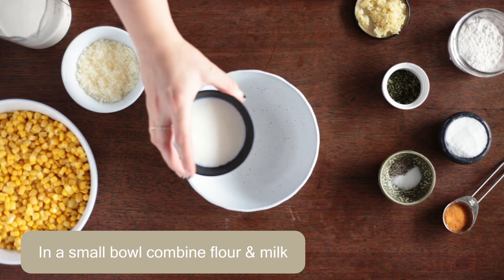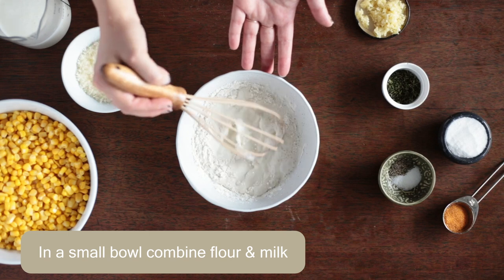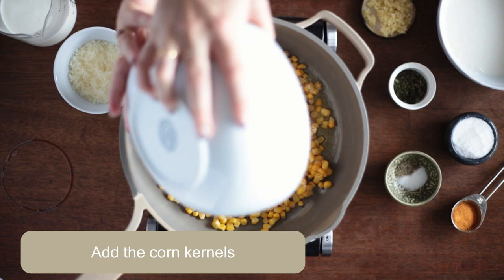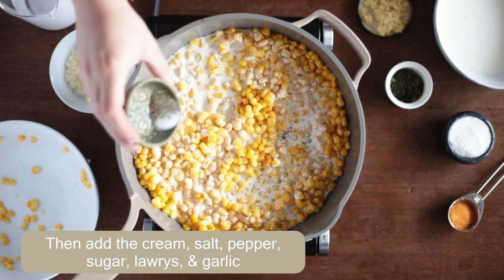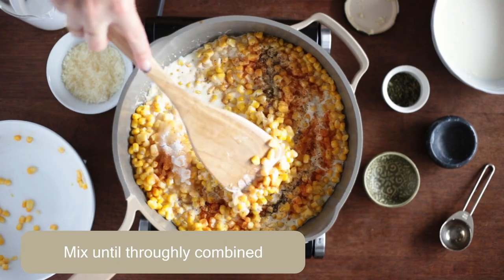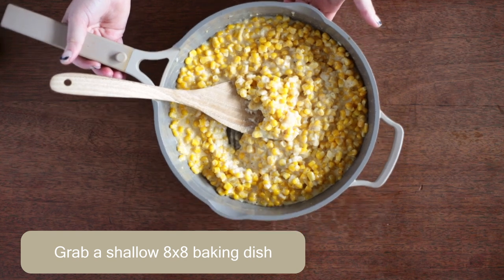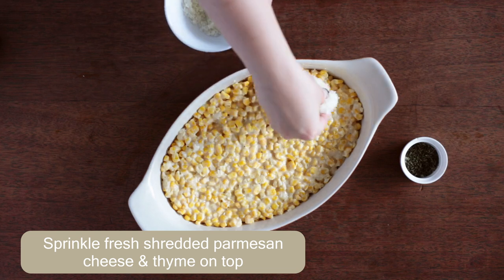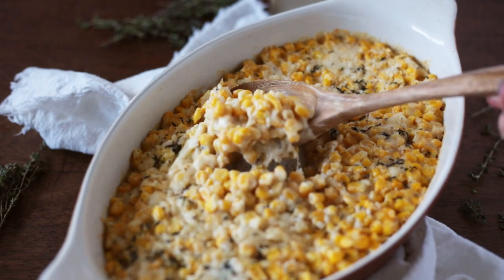Lawrys Creamed Corn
This lawry's creamed corn recipe is so addicting, you can't stop at just one bite! Creamy sweet corn with lawry’s seasoned salt makes the perfect sweet & salty combo.

Make the recipe alongside this video! Find all the recipe details for this lawrys creamed corn